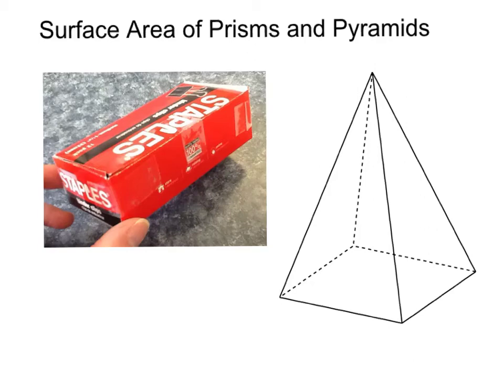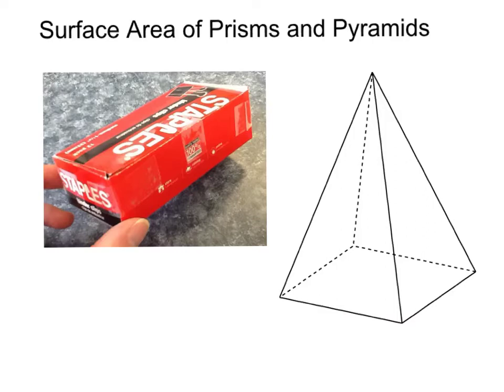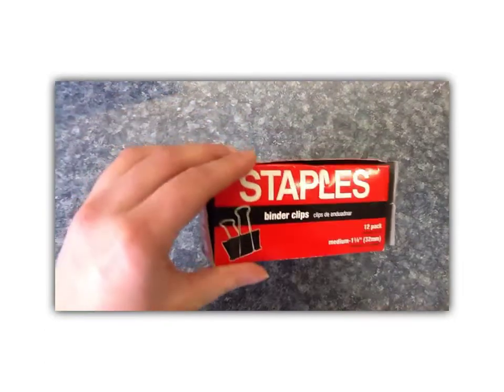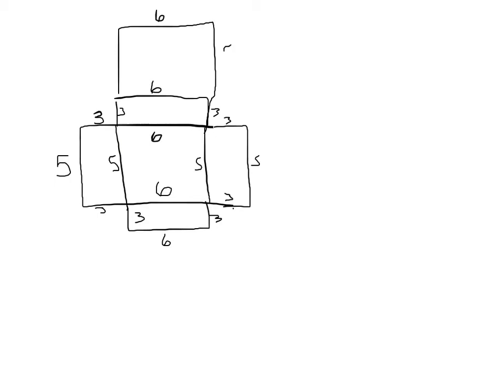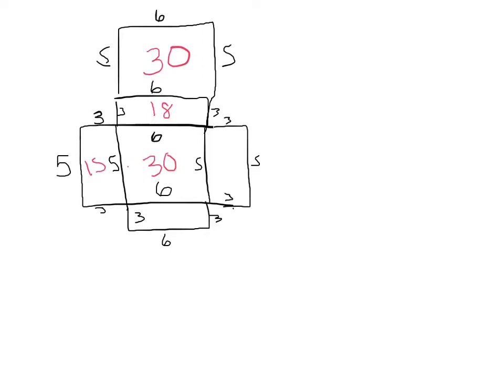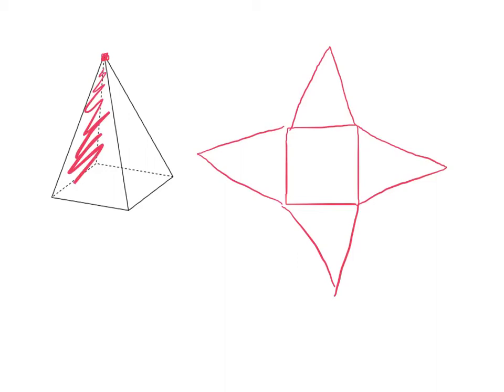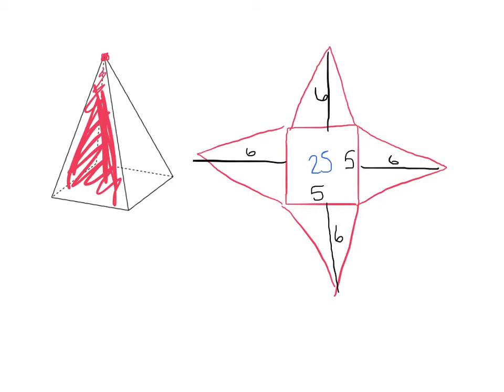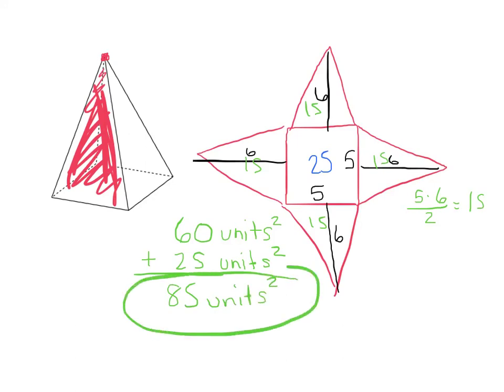Surface Area of Prisms and Pyramids